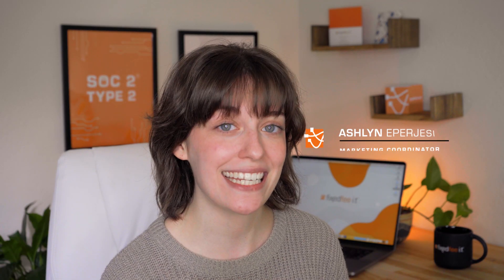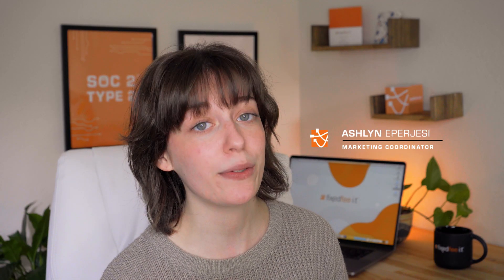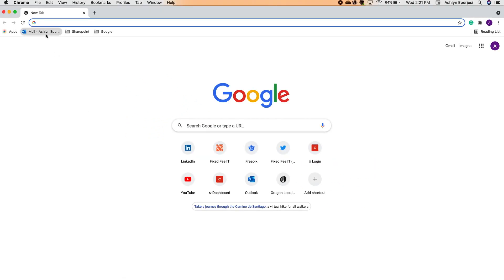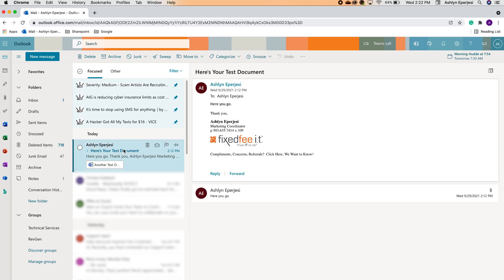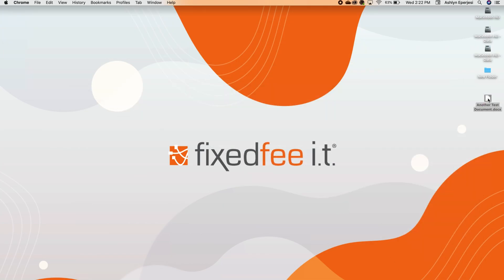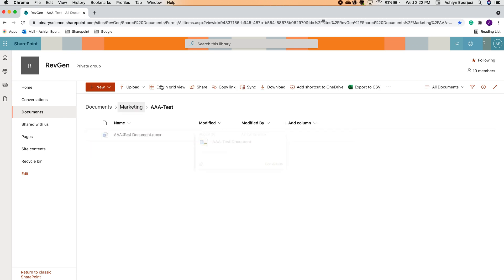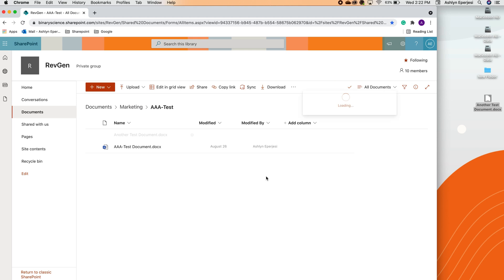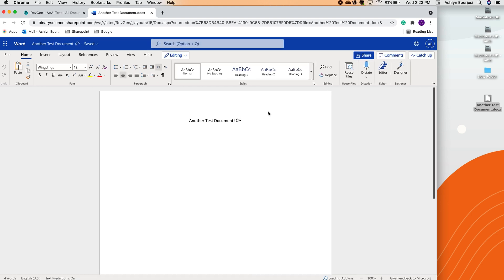How to Save Outlook Attachments to SharePoint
In this tutorial, you will learn step-by-step how to Save Attachments from Outlook to SharePoint.

Check out our SharePoint Playlist for more tutorials on how to utilize SharePoint for your business!

OR

Timestamps

00:00 Intro
00:28 Download Your File
00:55 Upload to SharePoint
01:36 Outro